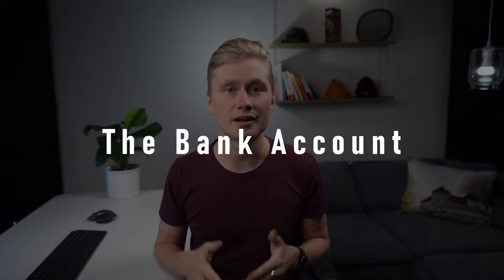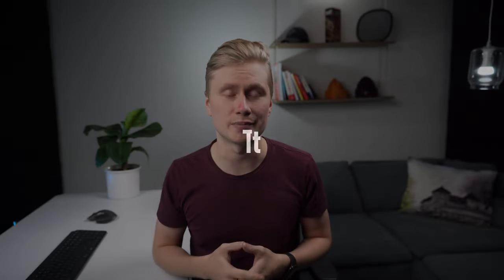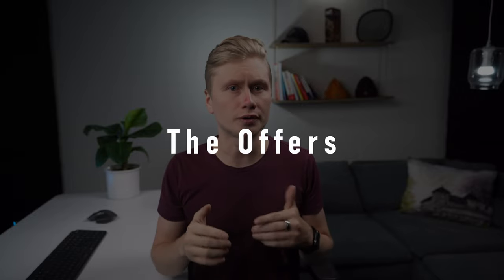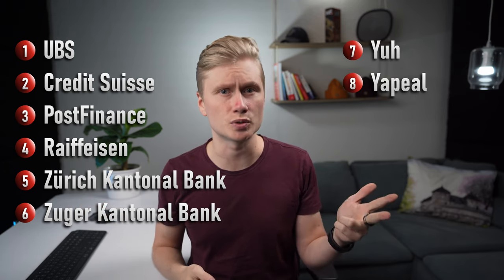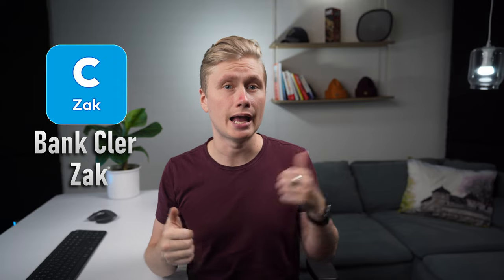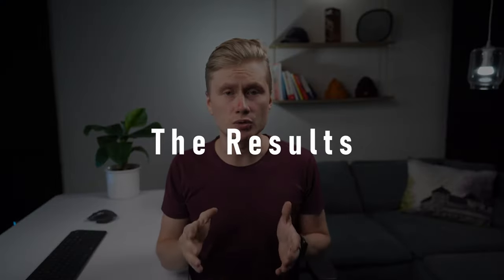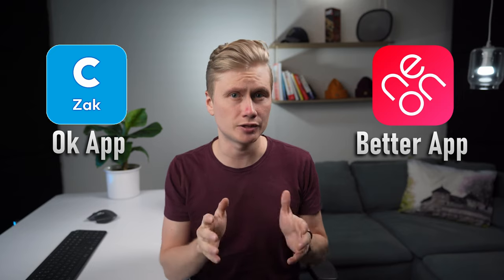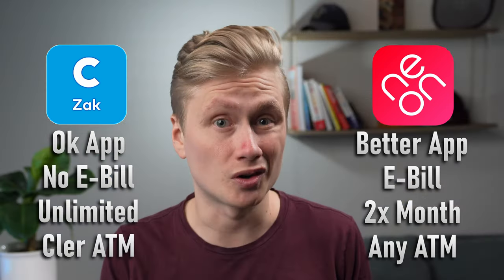Best Bank Account in Switzerland [2022]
In this video I will let you know my opinion on the best free bank account in Switzerland.

CHAPTERS:
00:00 Can you get a free bank account in Switzerland?
00:40 How people choose their first bank account?
01:52 Experiences with my first swiss bank account
03:12 Criteria for the best swiss bank account
03:54 Comparison of the bank account offers
05:00 Results

ABOUT ME:
I make videos to help you navigate the complex world of personal finance and investing, often focusing on perspective of a a person living in Switzerland. I have lived in Switzerland for more than 4 years and being highly interested in personal finance for over 10 years.

All opinions expressed by Roope Rekola are solely Roope Rekola’s opinions. You should not treat any opinion expressed by Roope Rekola as a specific inducement to make a particular investment or follow a particular strategy, but only as an expression of his opinion. Roope Rekola’s opinions are based upon information he considers reliable, but does not warrant its completeness or accuracy, and it should not be relied upon as such. Roope Rekola is not under any obligation to update or correct any information provided. Roope Rekola’s statements and opinions are subject to change without notice.

Past performance is not indicative of future results. Roope Rekola does not guarantee any specific outcome or profit. You should be aware of the real risk of loss in following any strategy or investment discussed. Strategies or investments discussed may fluctuate in price or value. Investors may get back less than invested. Investments or strategies mentioned  may not be suitable for you. This material does not take into account your particular investment objectives, financial situation or needs and is not intended as recommendations appropriate for you. You must make an independent decision regarding investments or strategies mentioned. Before acting on information, you should consider whether it is suitable for your particular circumstances and strongly consider seeking advice from your own financial or investment adviser.